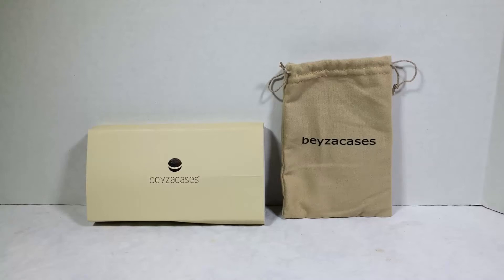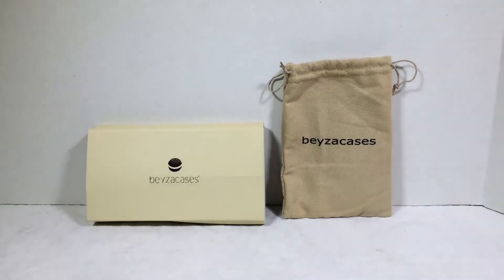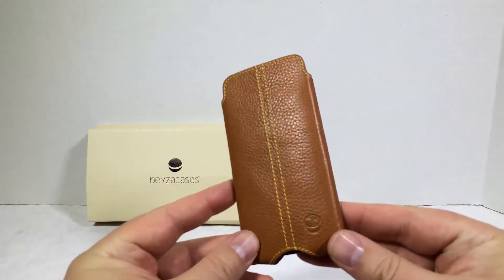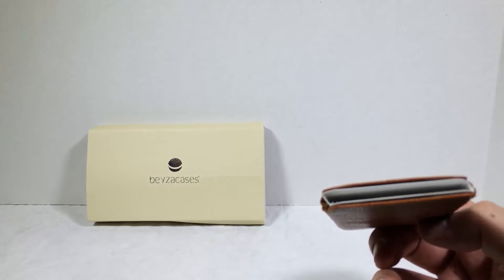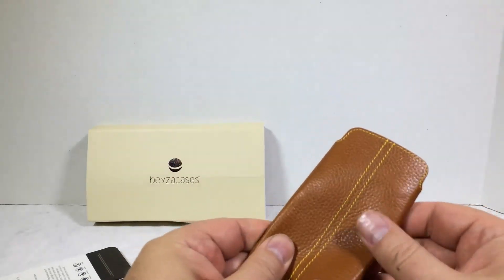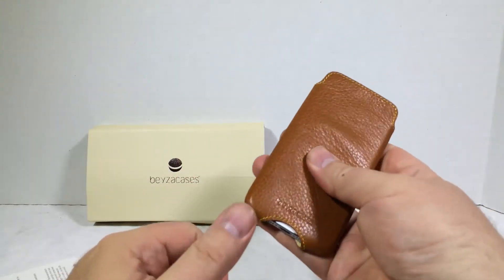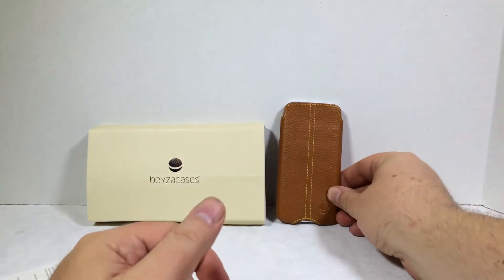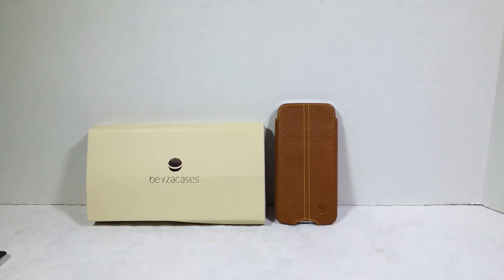BeyzaCases Zero For Apple iPhone 5/5S Review